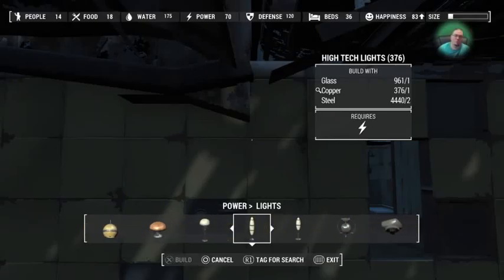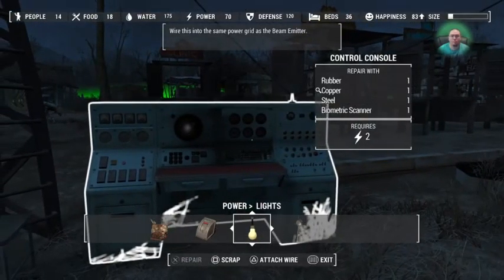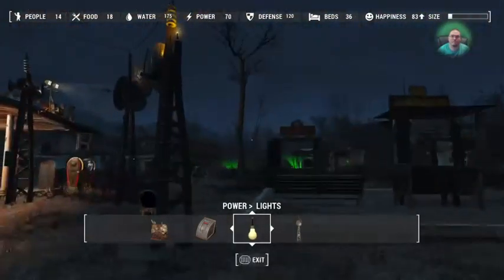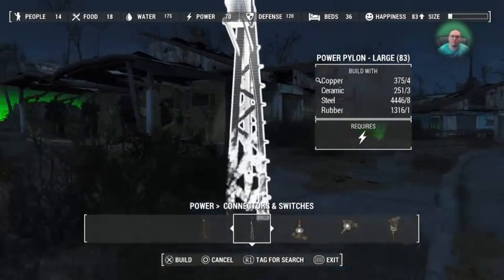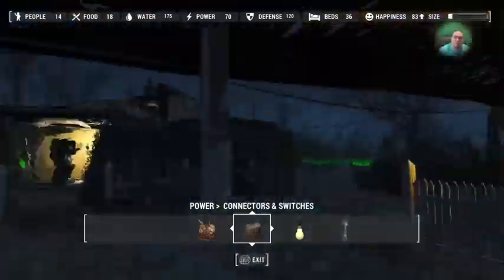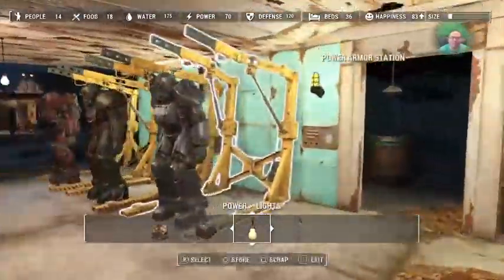Fallout 4: Back to the Wasteland 27 (Part 2)